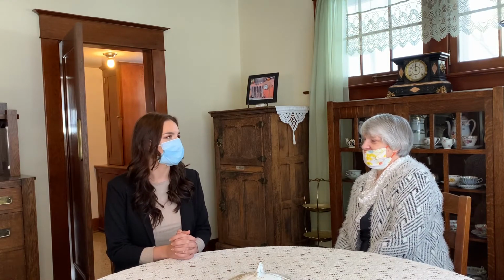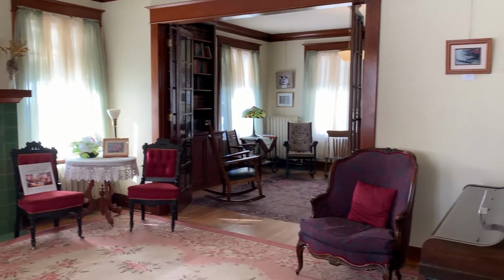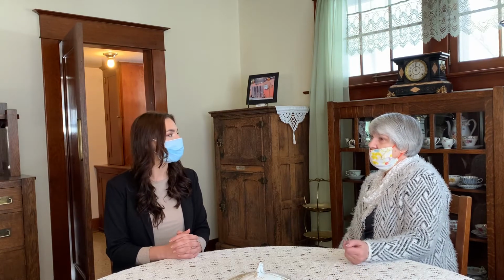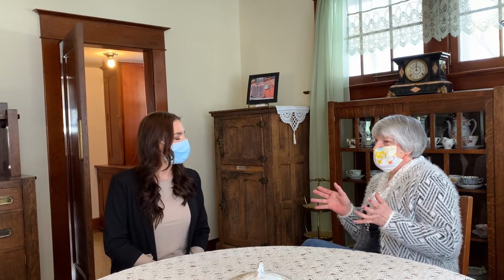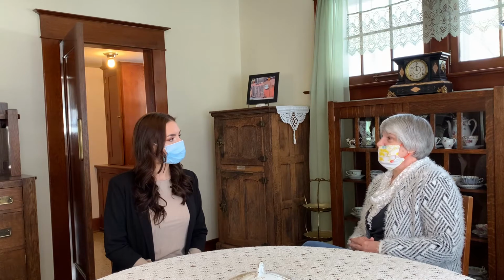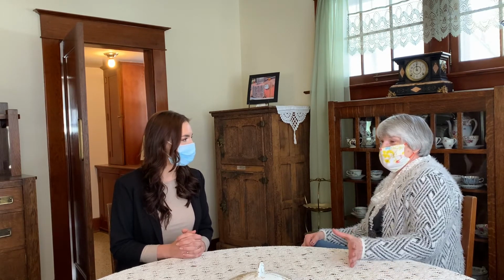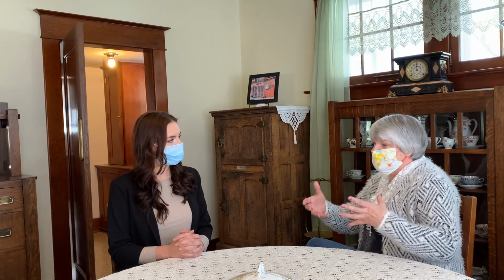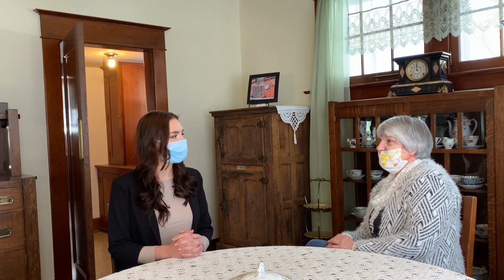A Brief History of the Carpenter House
Step into the past with a brief history of the Carpenter House! Join us for a discussion with Northern Kittitas County Historical Society board member Charlene Kauzlarich to learn more about one of Cle Elum's most prominent families and their historic home, which has been preserved for us to learn from and explore.